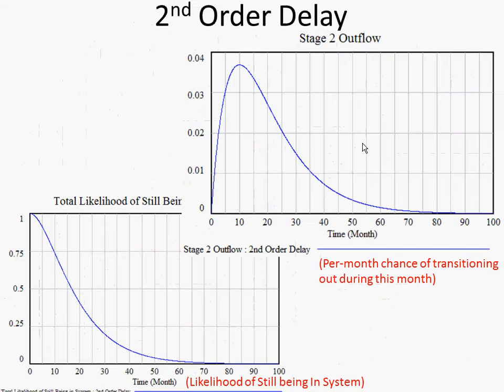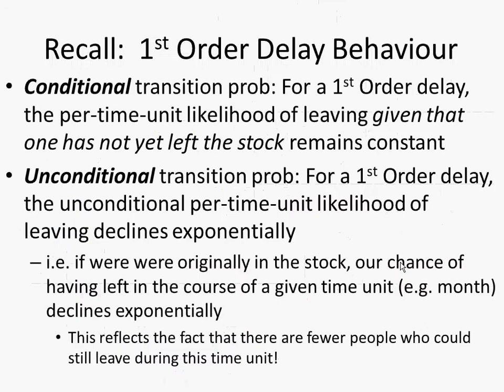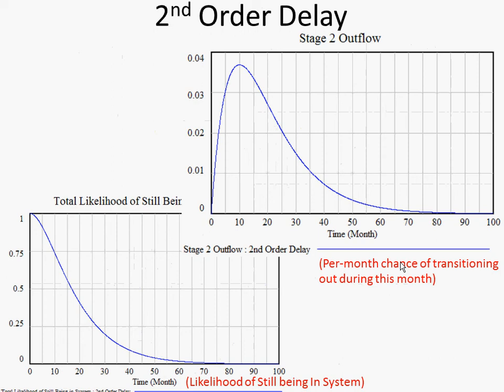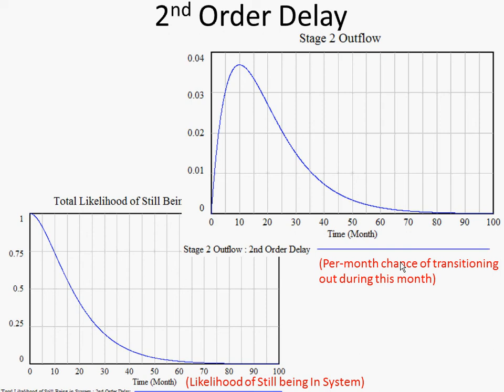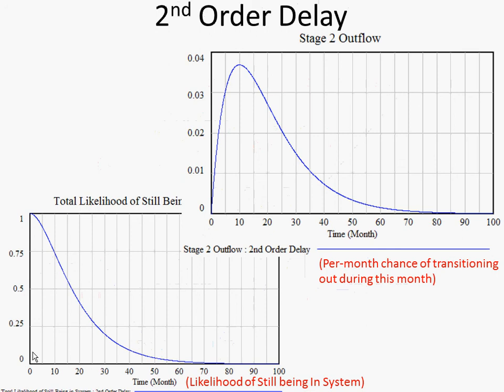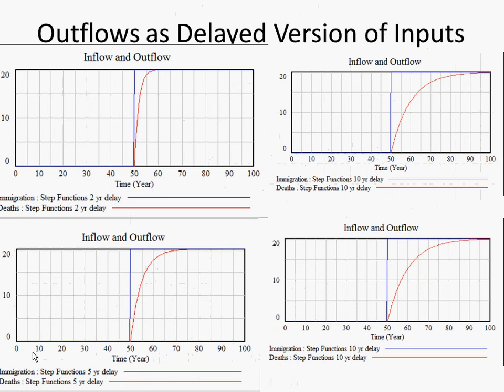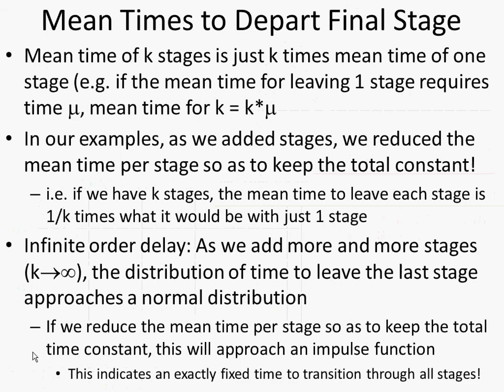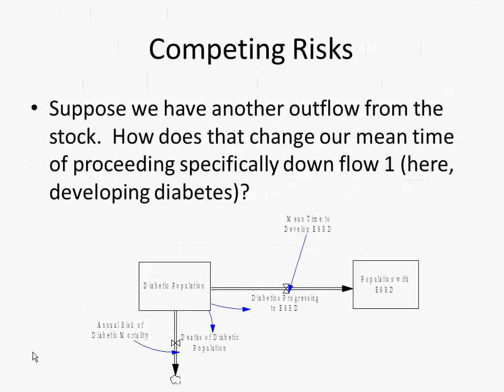Higher order delays